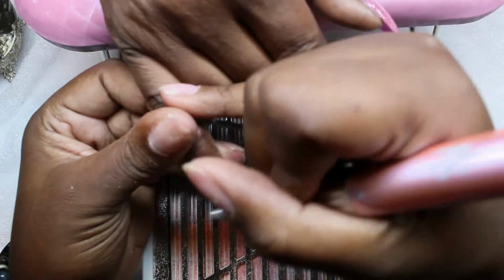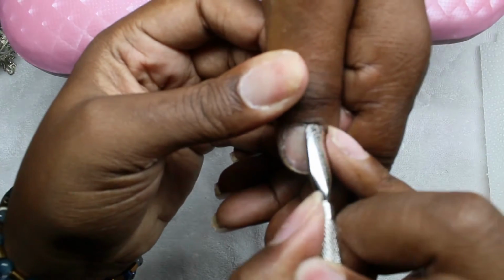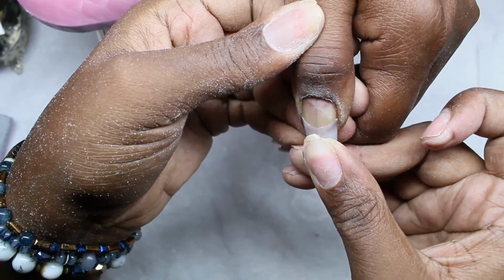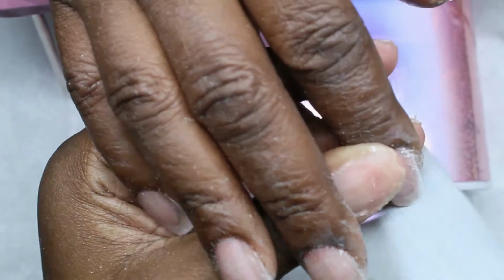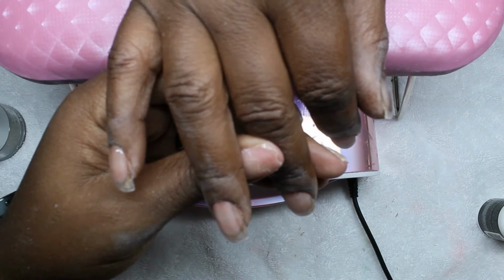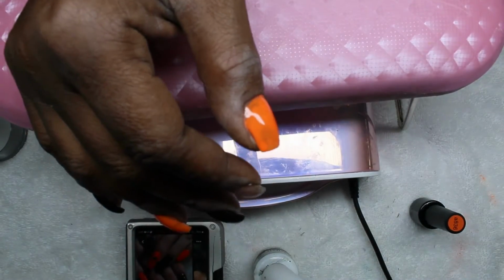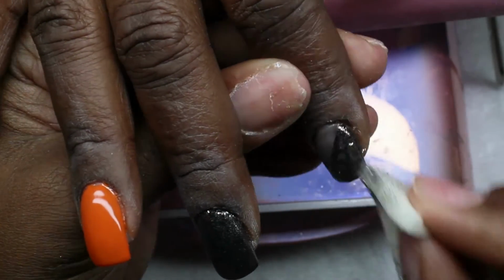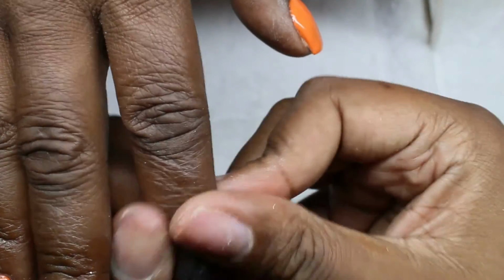WMW Mom's Fill In Spooktober Acrylic Set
Intro and Outro created by: Paul Donaldson (My 10 yr old)